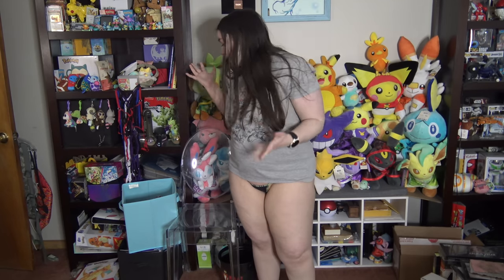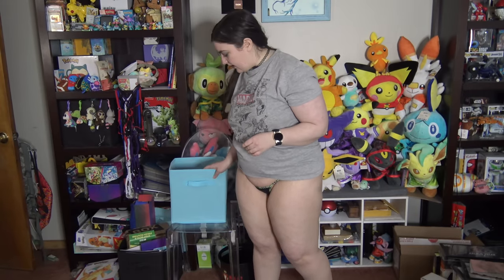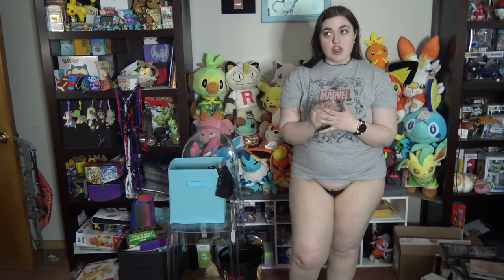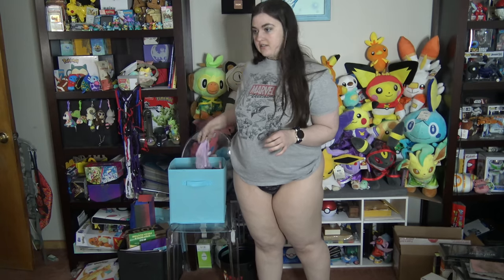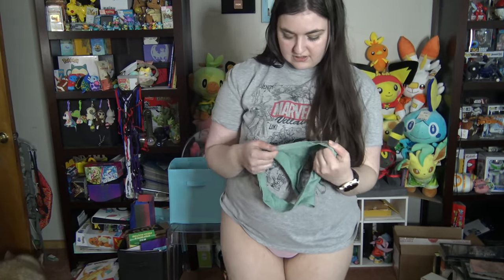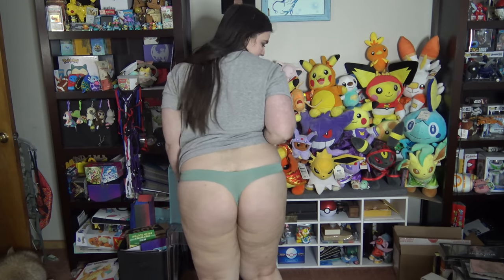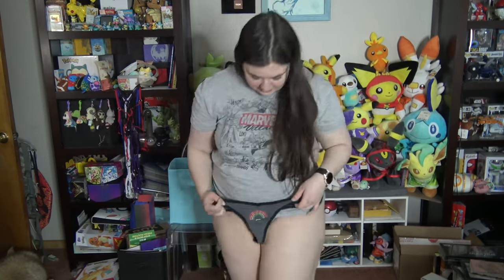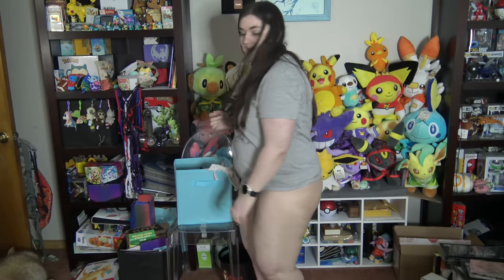Abby 2023 Panty Collection Sneak Peek Part 4